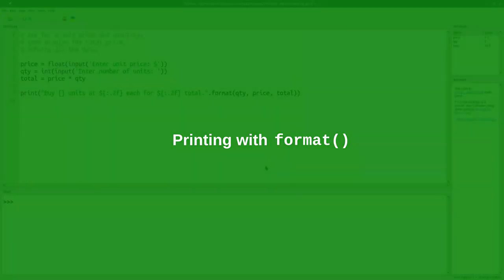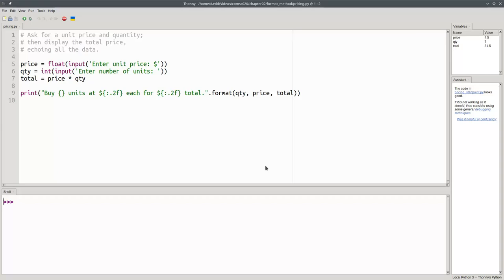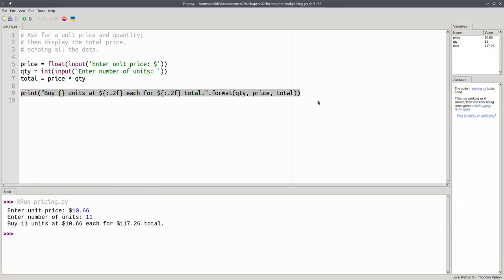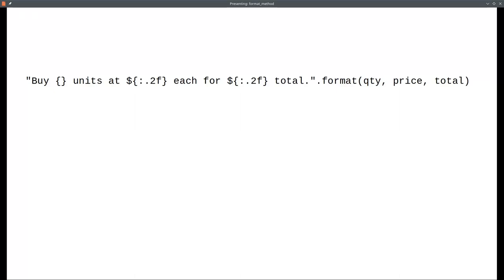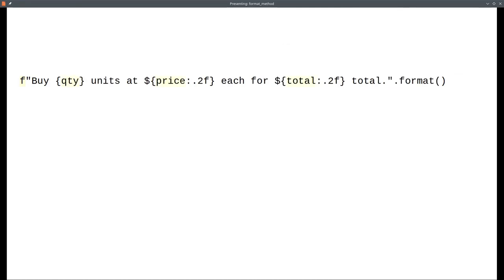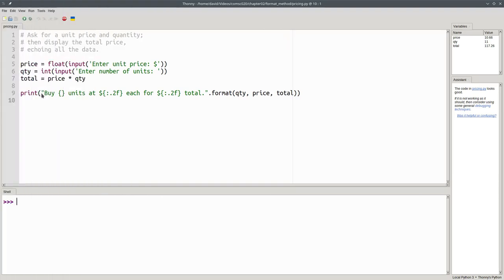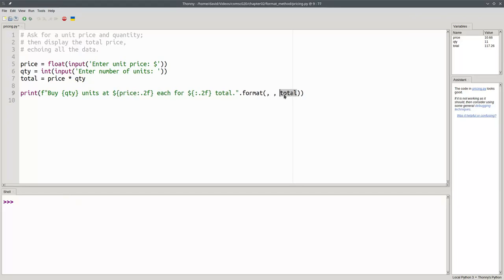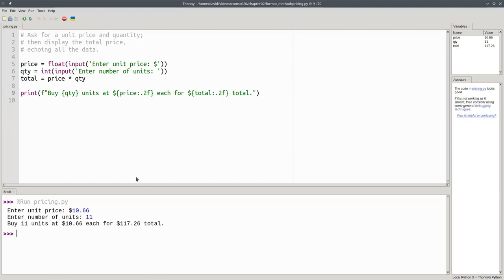Chapter 2: Printing with the format() method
Before f-strings were in Python, programmers used the format() method to get formatted output. You might see this notation in older videos or other places on the Internet. You will learn how to “translate” a format() into an f-string.